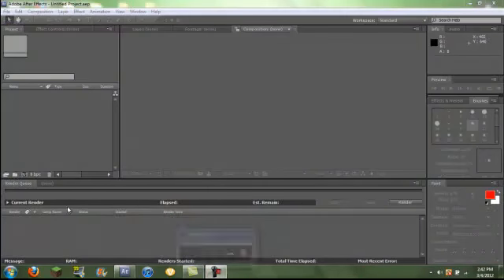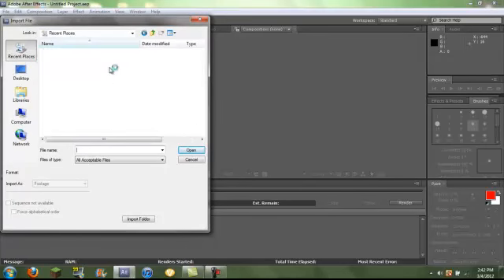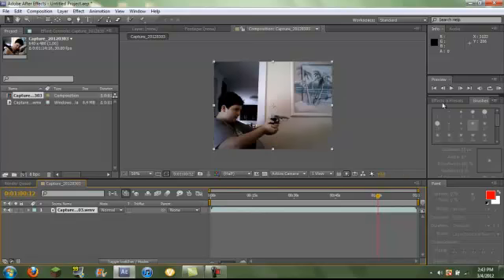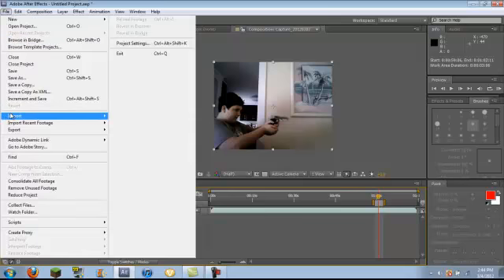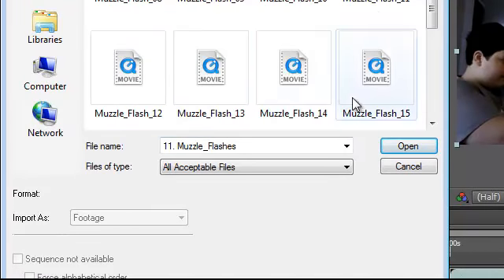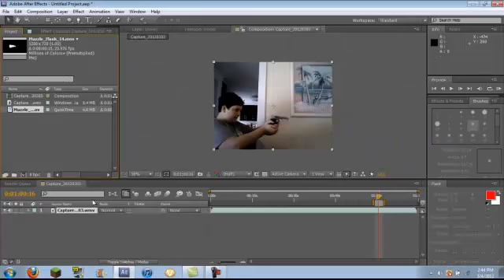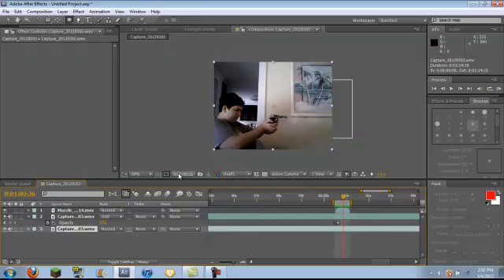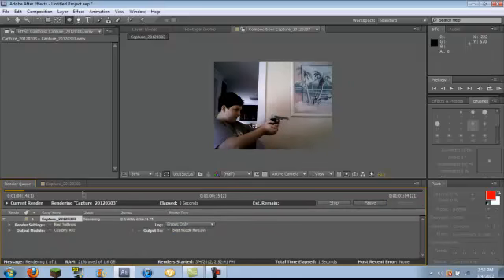How To Make Advanced Muzzle Flash Tutorial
I reveal the PRO TIPS for making realistic muzzle flares!

For smoke and flares, you can spend money on:

Video Copilot's Action Essentials 2 Pack - $100 for 720p

If you don't have that kind of cheddar, I recommend NCCinema's gun pack, which is only $20